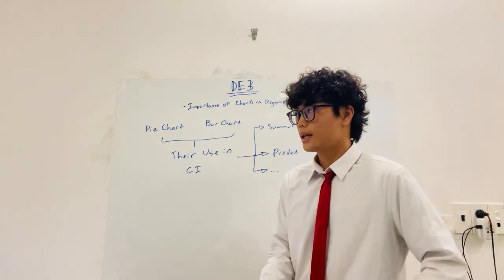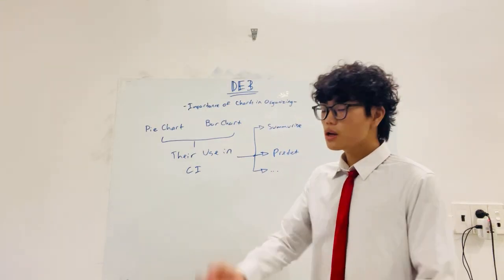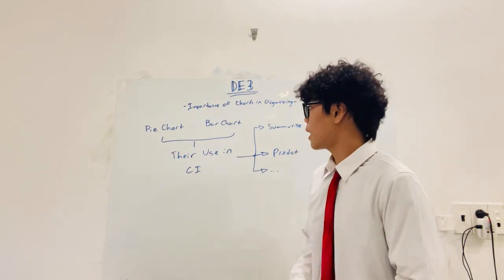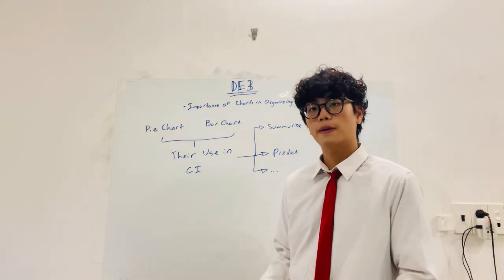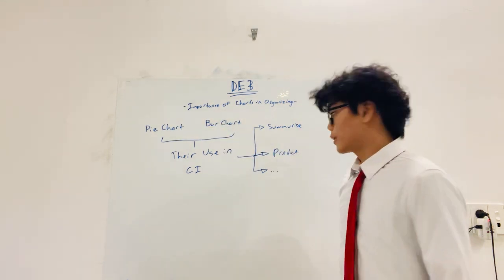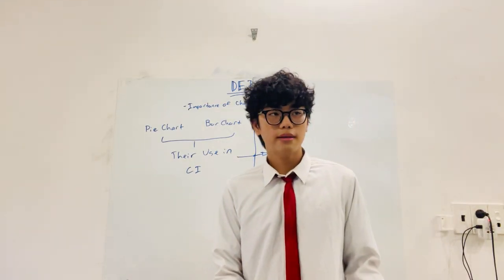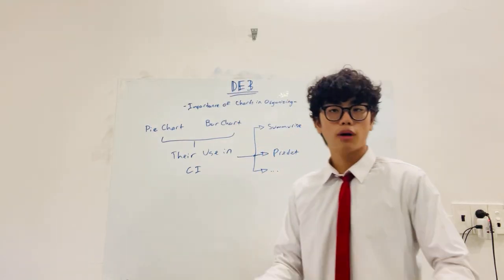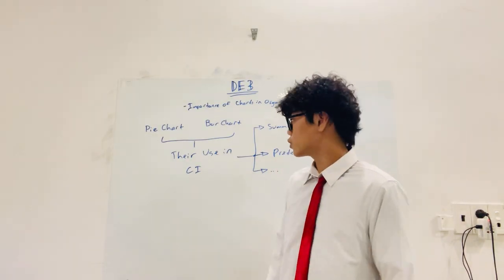August 5, 2026